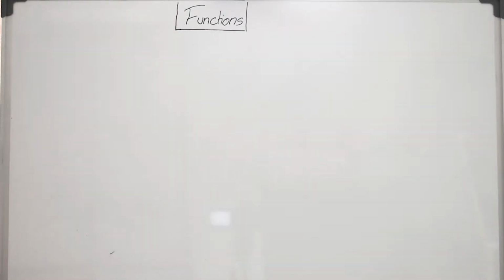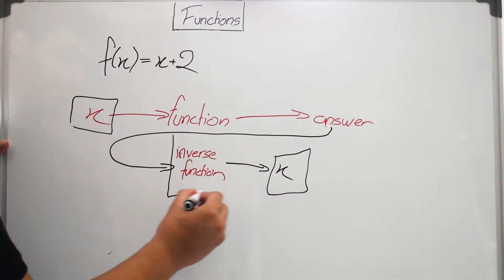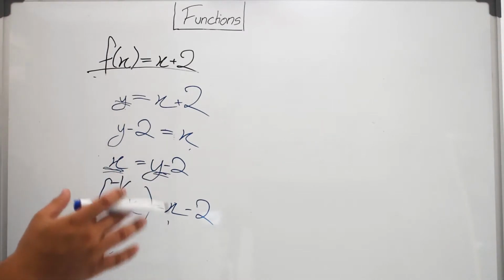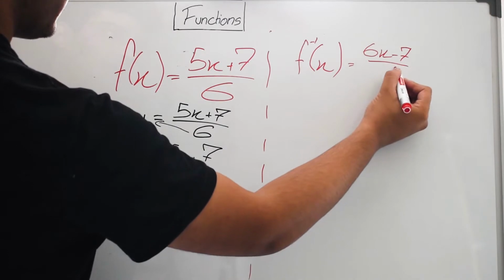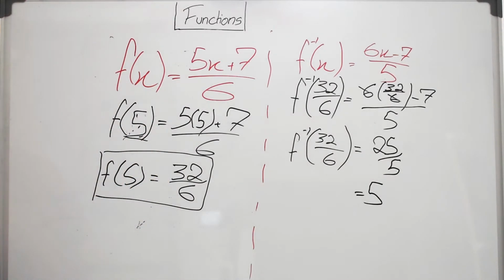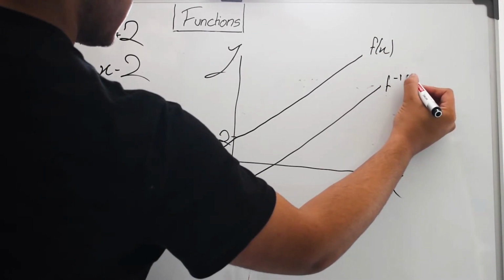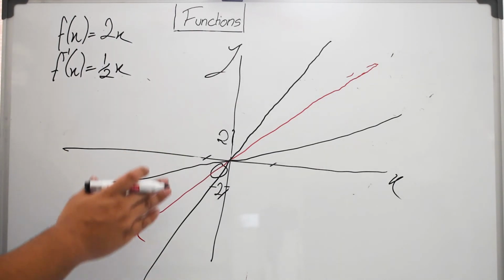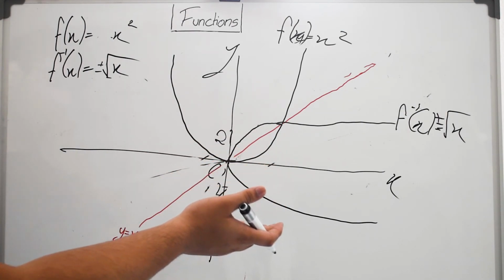#2 Functions (2) - O Level Additional Mathematics Lecture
Timecodes
0:00 Intro
0:10 inverse concept
1:15 proof of concept
6:20 graphs of inverse function